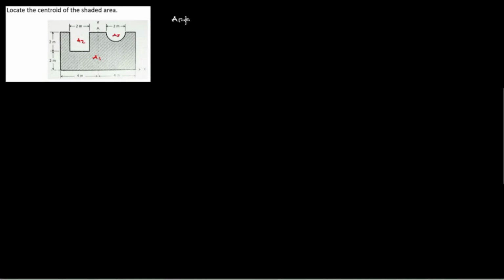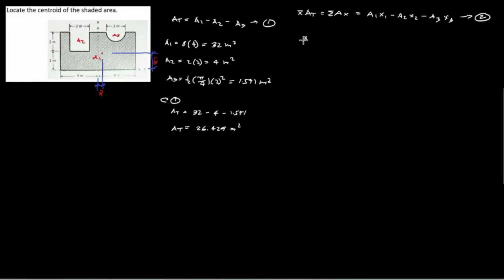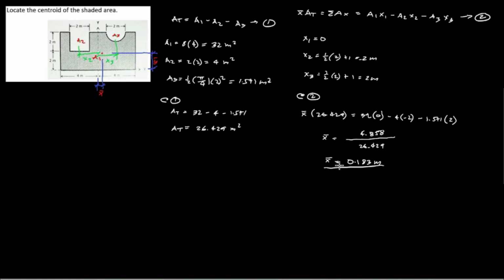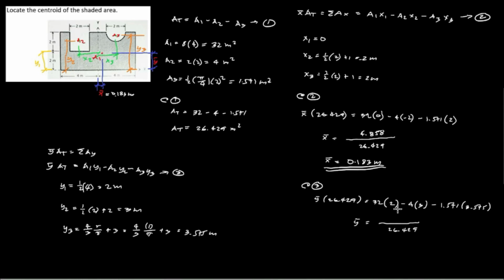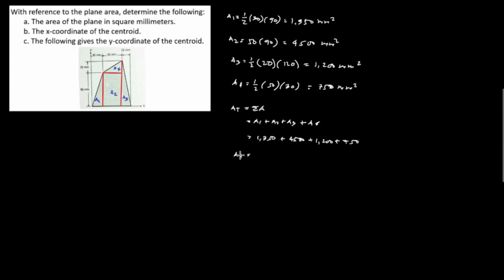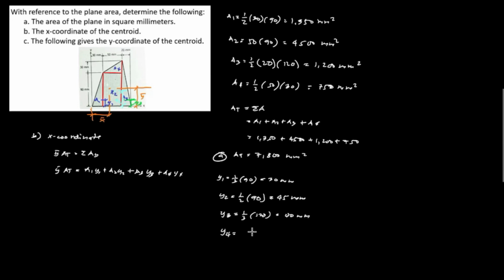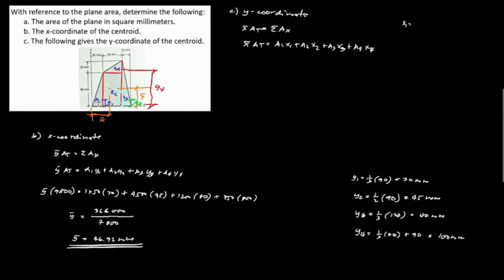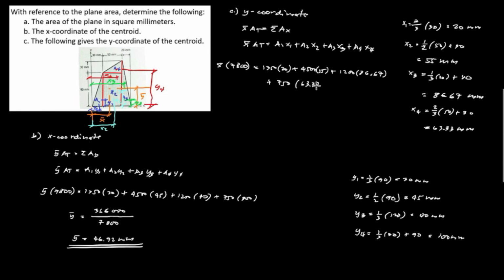Properties of Section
Steel Design
Lesson: